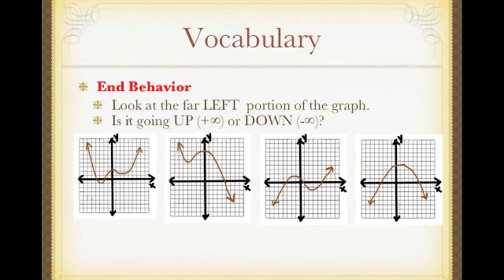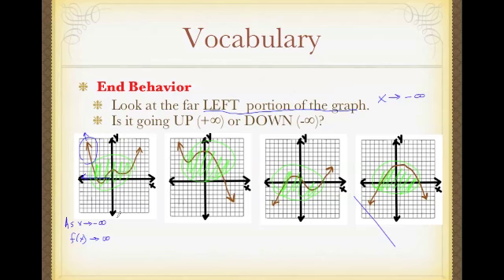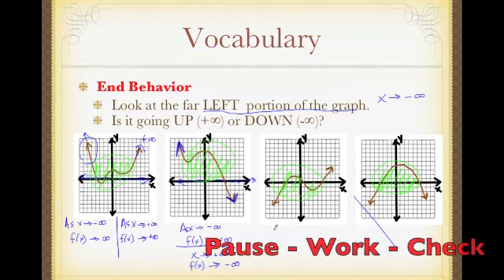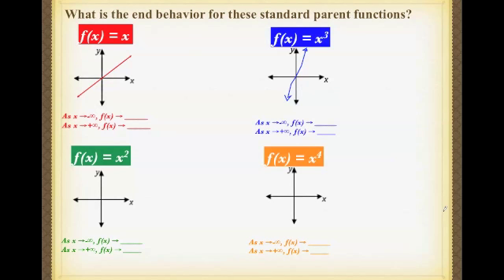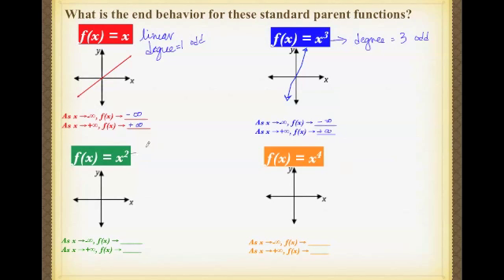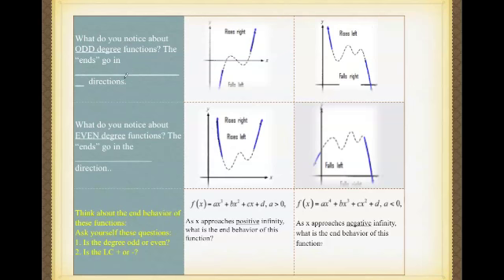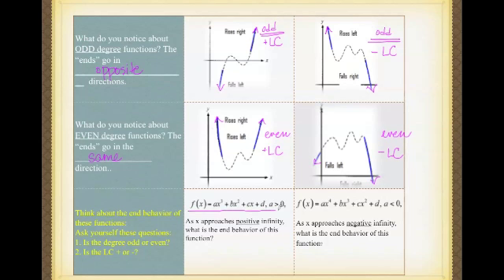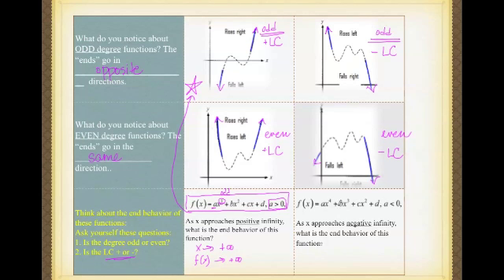Unit 4 Lesson 2 Part 1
Algebra 2, end behavior of functions and multiplicity